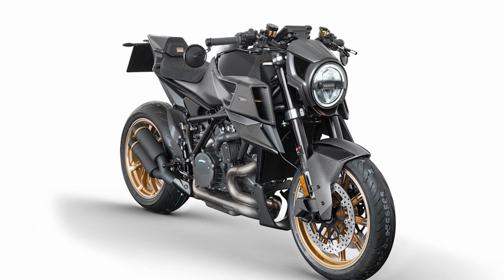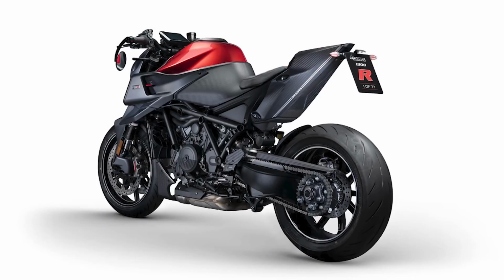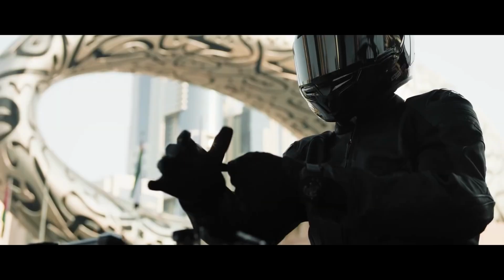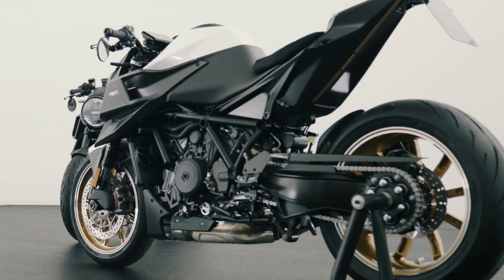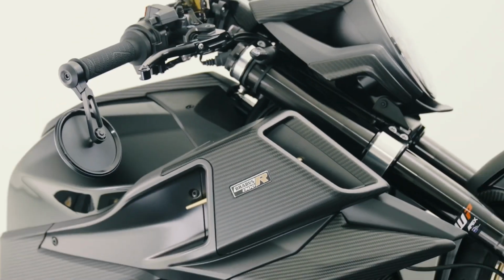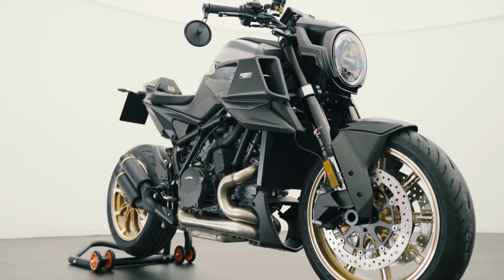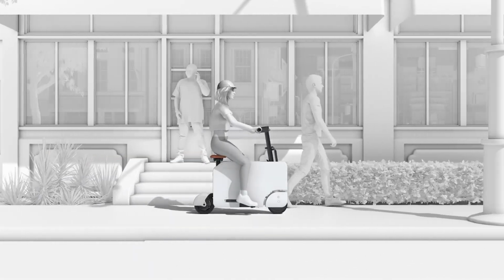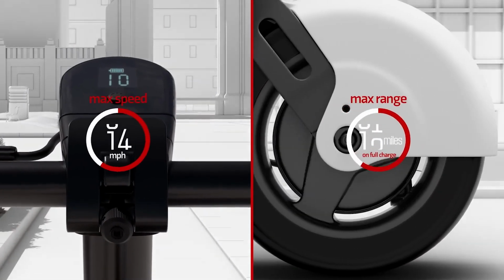Expensive exotic ltd specials are ok, but the modestly named Brabus Masterpiece is only expensive.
Filmed and produced by Full Access Media (Pty) Ltd